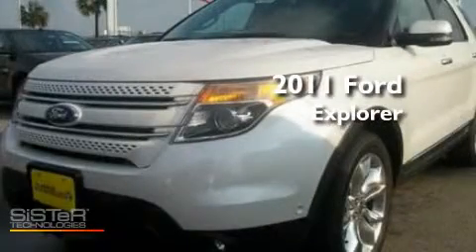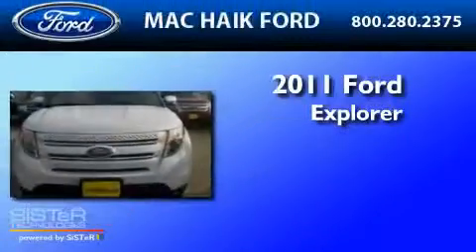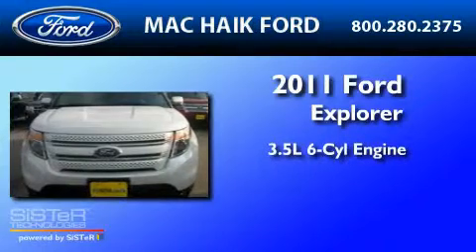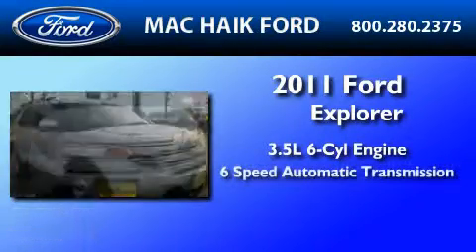2011 FORD EXPLORER Cypress TX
Year : 2011

 Make : FORD

 Model : EXPLORER

 Engine : 3.5L V6

 10333 Katy Freeway

 2011 FORD EXPLORER Houston  TX